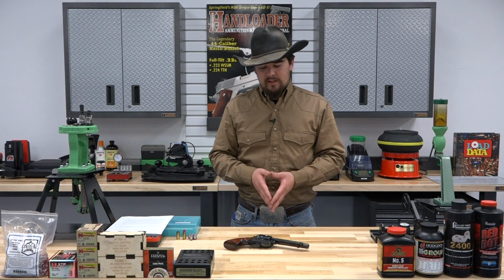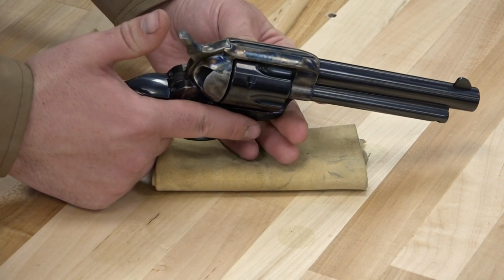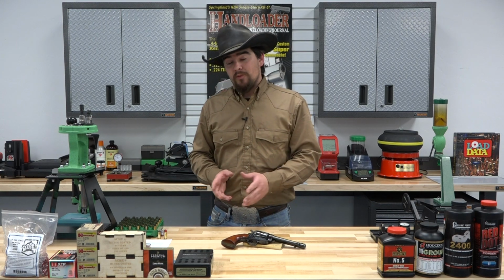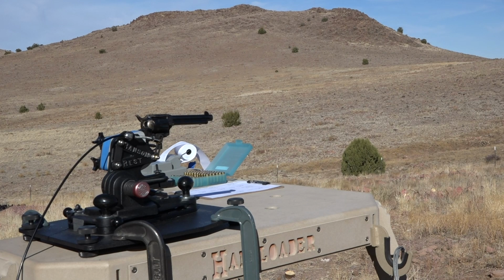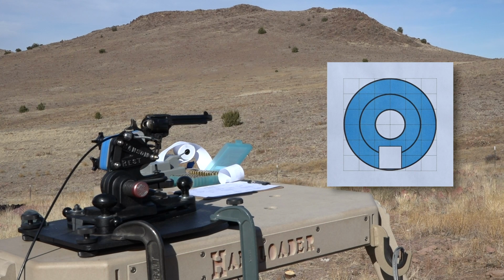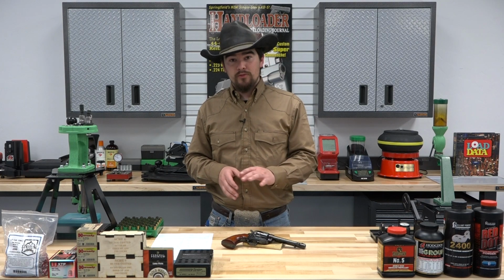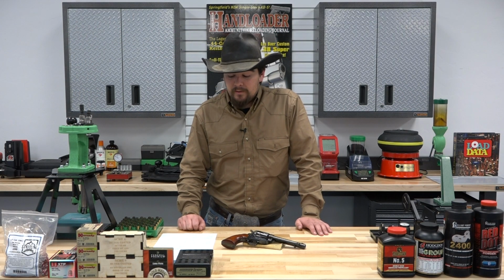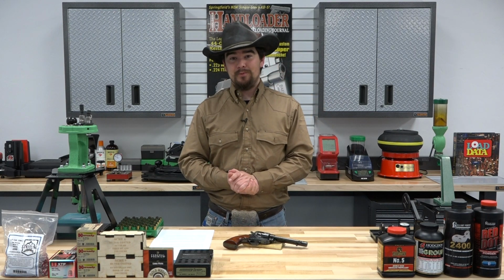Handloading the .44 Special in a Taylor's & Company Cattleman Revolver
In This episode of Handloader TV Jeremiah will showcase the Taylor's & Company Cattleman Standard Finish Revolver chambered in .44 Special. We will cover the Revolver, handloads and share with you the results of our testing.